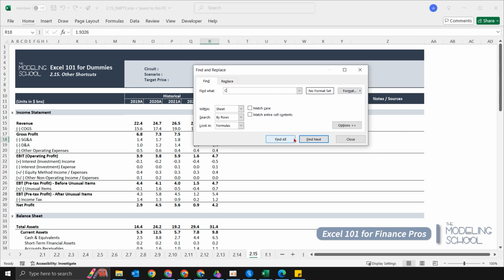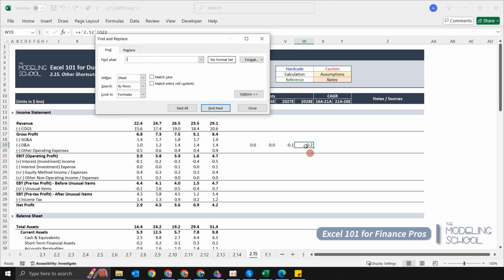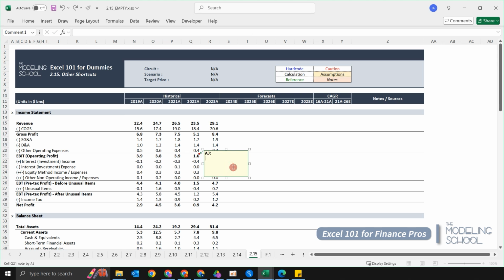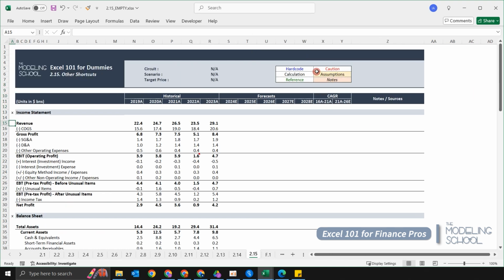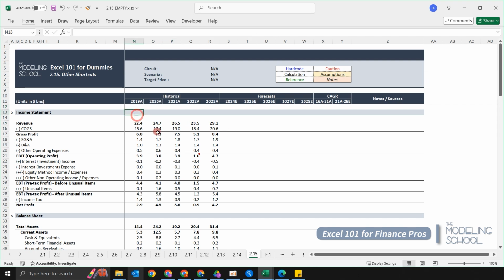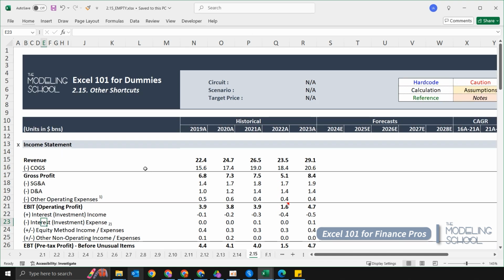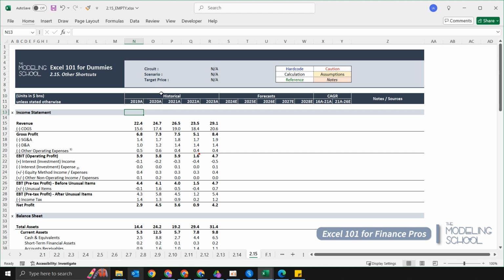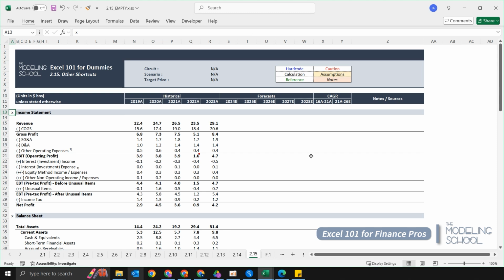[Excel 101 for Finance Pros] 1.15. Other Shortcuts and Functions for Financial Modeling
Welcome to The Modeling School! In this Excel 101 for Finance Pros session, we cover a collection of other essential shortcuts and functions that every financial modeler should know. These are the tools that speed up your workflow, reduce errors, and help you build models that are clean, efficient, and professional.

From quick navigation and selection tricks to must-know functions like IF, SUM, AVERAGE, ROUND, and more, this session is perfect for analysts, students, and anyone serious about mastering Excel for finance.

Let us know your favorite Excel shortcut or function in the comments!